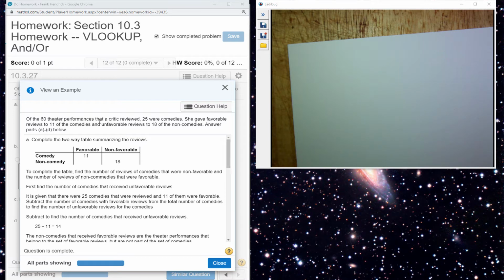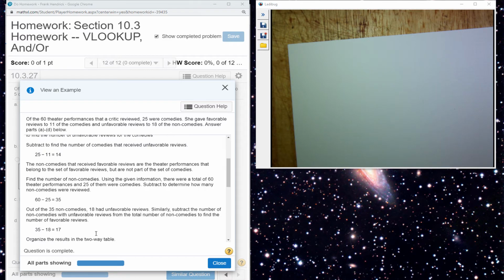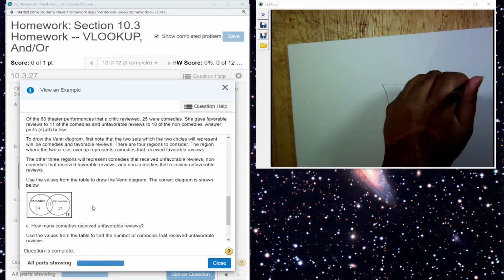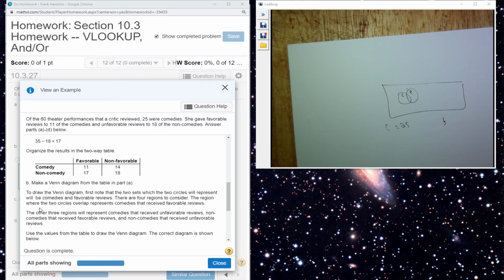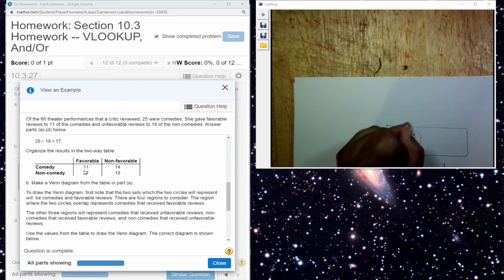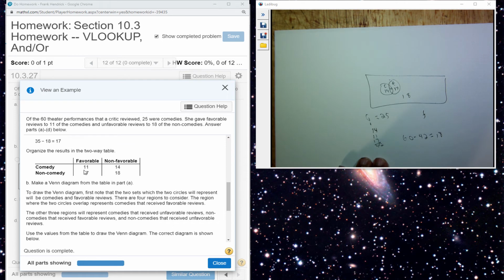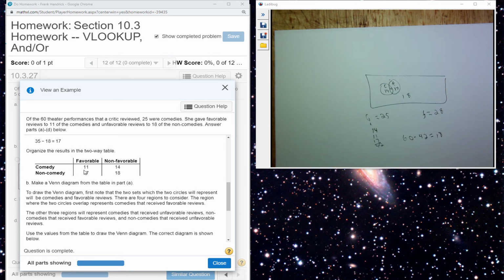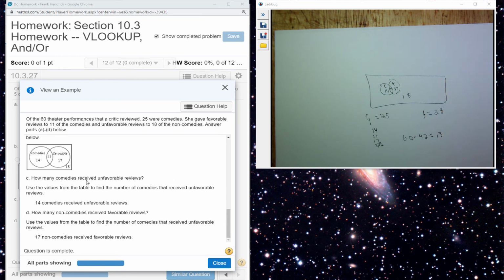15410 3 27